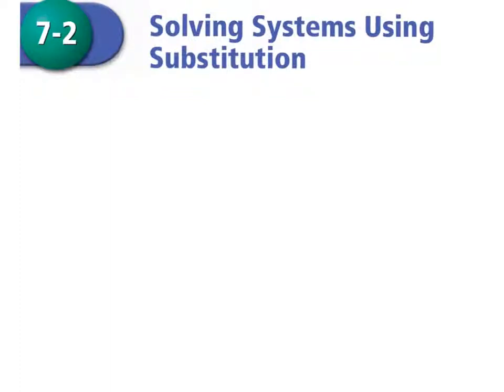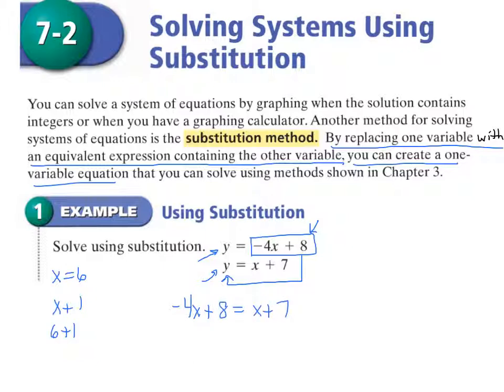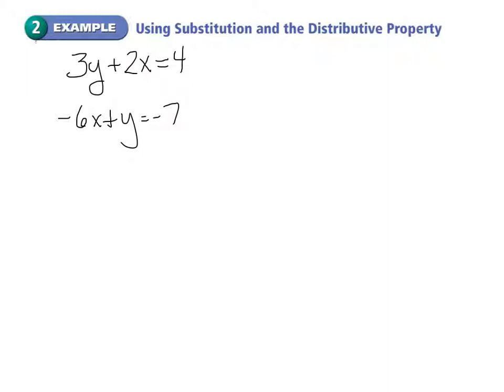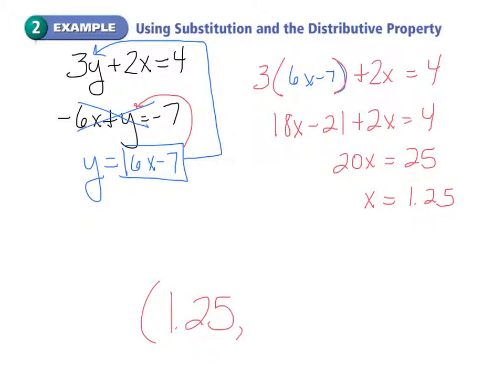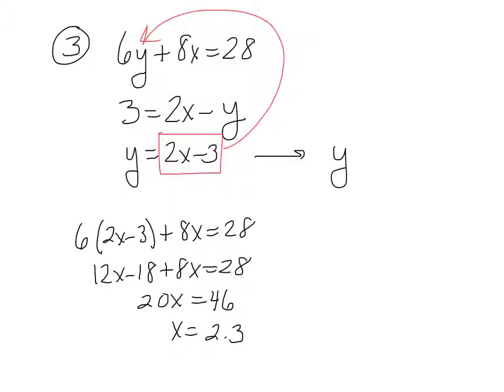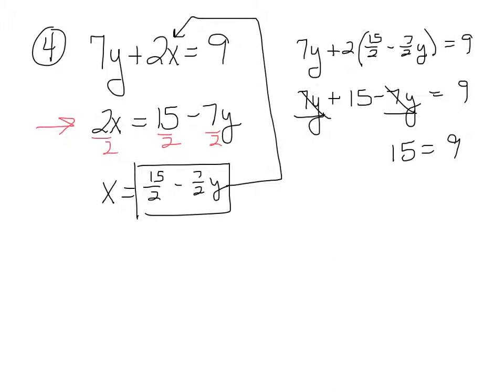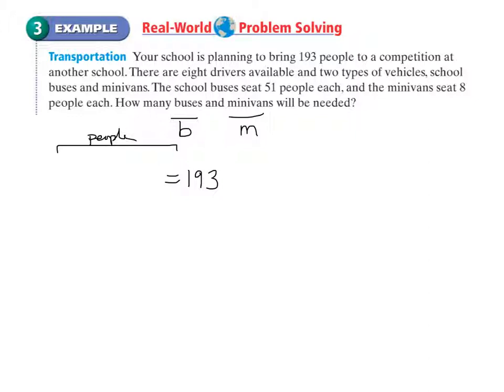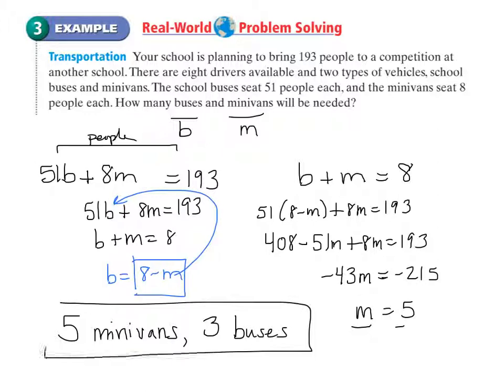7th TAP, section 7.2 (Wednesday, Nov. 19) - Solving Systems by Substitution